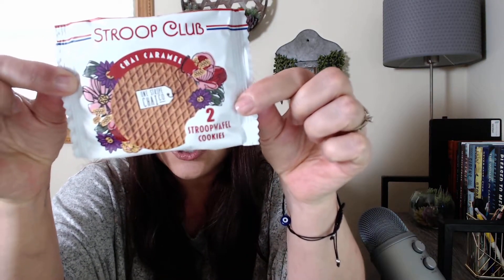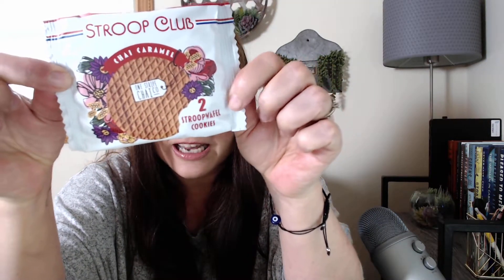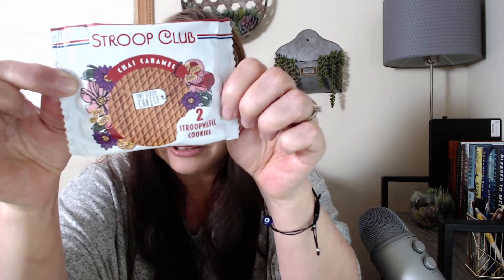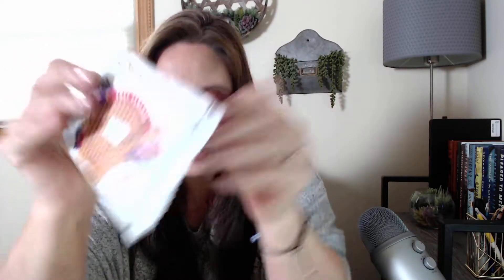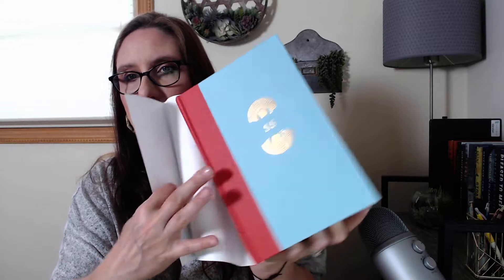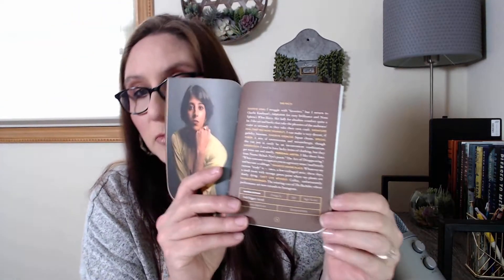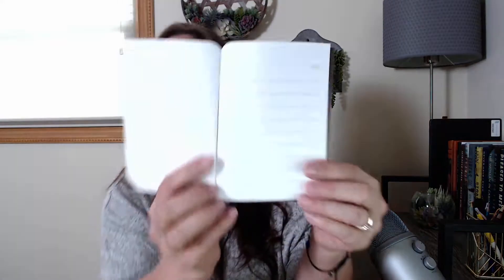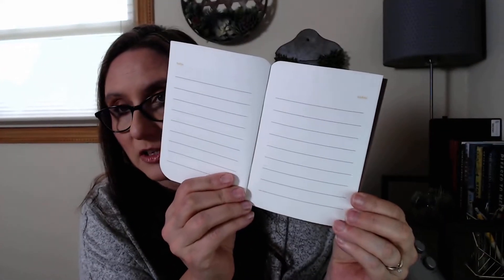INDIESPENSABLE Book Subscription Box by POWELL'S / May 2021 / Gold Diggers / Fiction / Vol. 91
I do a ton of book unboxings, bookish items, and book reviews.  In this video, I unbox my Indiespensable Book Box from Powell's Bookstore.  Indiespensable is a bimonthly subscription focused on independent publishers.  You receive a signed edition with an author interview and additional item.  I will give a summary of the book I receive.  Please join us and feel free to read along!

Gold Diggers by Sanjena Sathian

The floating shelves you see behind me
Silver man bookends
Himalayan Salt Rock Lamp